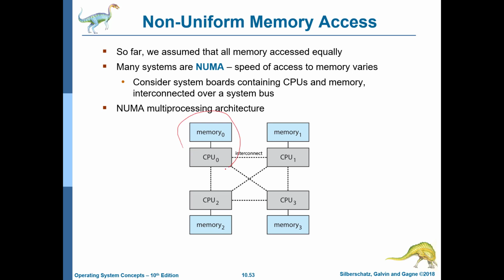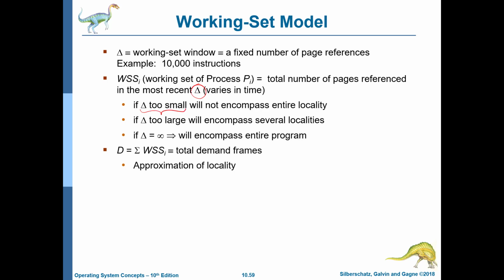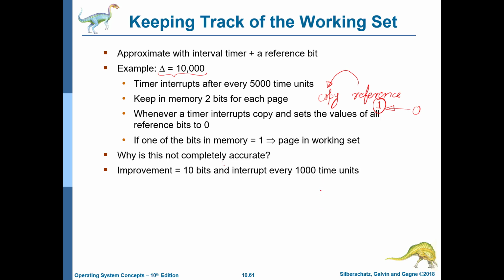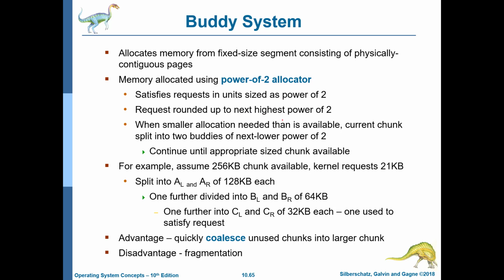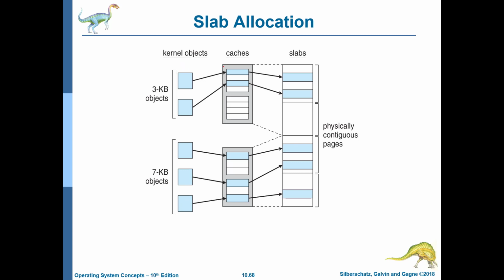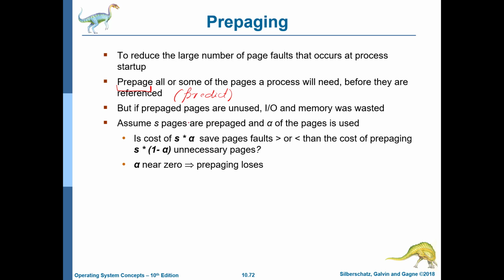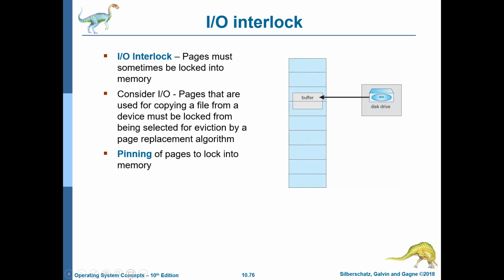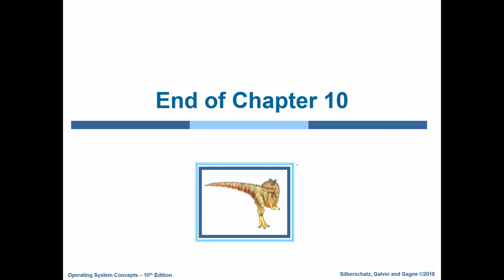Chapter 10: Virtual Memory (Part II/II)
1. Thrashing
2. Buddy and slab allocators
3. Page table and TLB optimizations